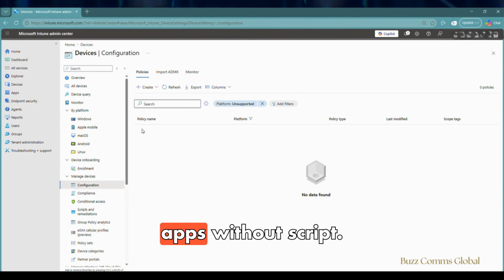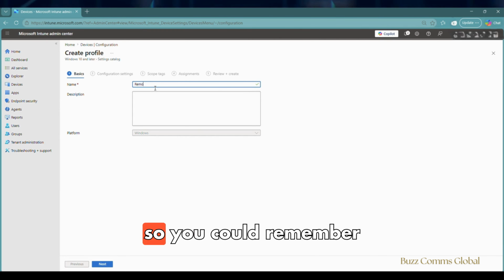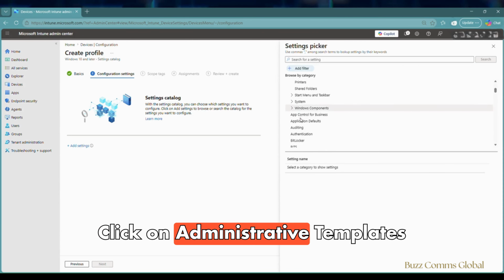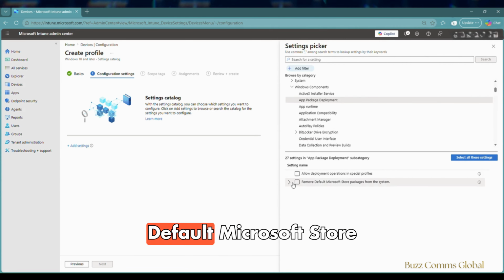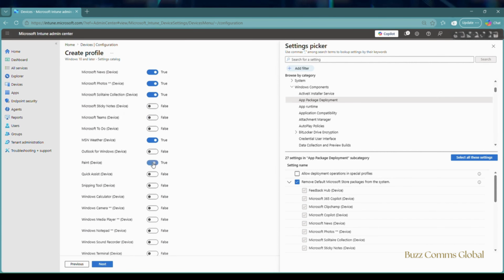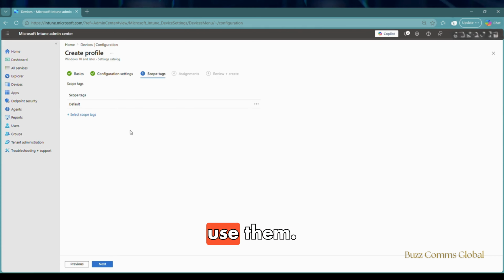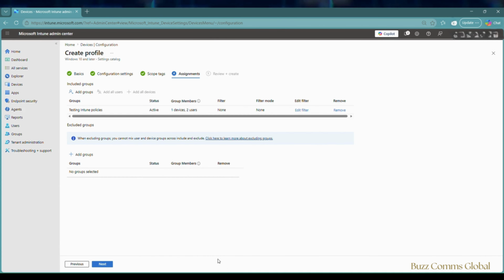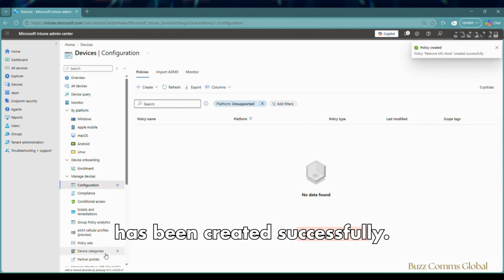Remove Preinstalled Windows Apps with Intune | Step-by-Step Guide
Learn how to remove preinstalled Microsoft Store apps from Windows devices using Microsoft Intune.

In this step-by-step Microsoft Intune tutorial, I'll show you how to uninstall default Windows Store apps such as Xbox, Solitaire, Candy Crush, and other built-in applications across multiple devices. This guide is ideal for IT administrators looking to reduce bloatware, improve device performance, and maintain a cleaner Windows environment.

📌 In this video, you'll learn:
✅ How to identify preinstalled Microsoft Store apps
✅ Methods to remove default apps using Microsoft Intune
✅ PowerShell scripts for app removal
✅ How to deploy app removal policies to multiple devices
✅ Best practices for Windows device optimization

💡 Benefits:
• Reduce Windows bloatware
• Improve device performance
• Standardize corporate devices
• Enhance user experience
• Simplify device management

🔧 Technologies Covered:
Microsoft Intune
Windows 10
Windows 11
Microsoft Endpoint Manager
PowerShell
Device Management
Enterprise Mobility